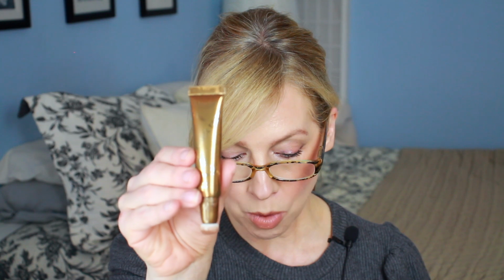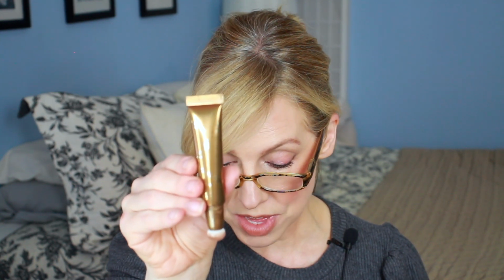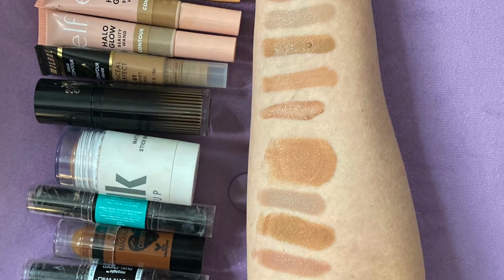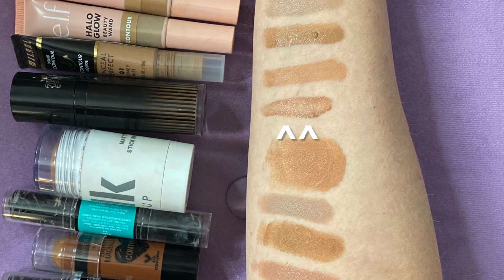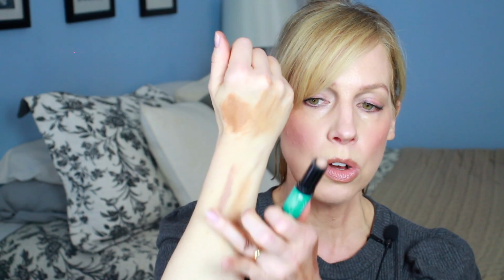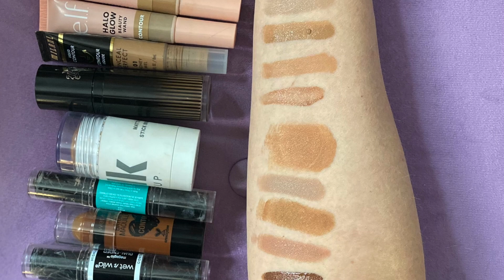CONTOUR COLLECTION- creams, sticks, dupes -REVIEWING All My Contours | frugieblog💋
Every stick and liquid contour I could come up with is in this video!